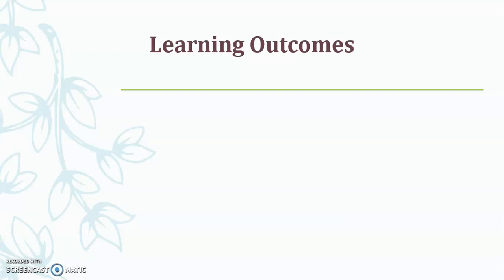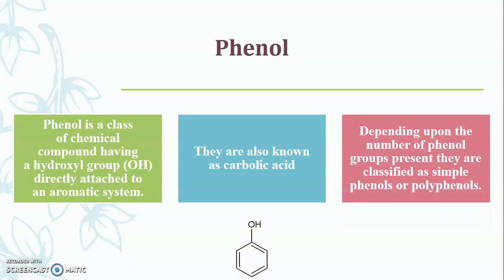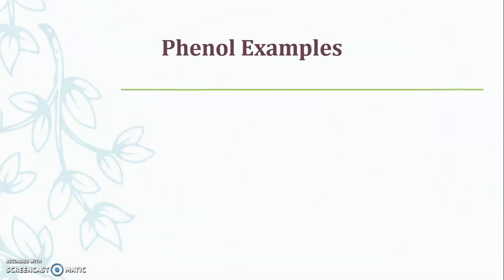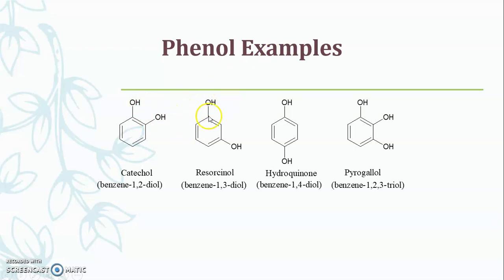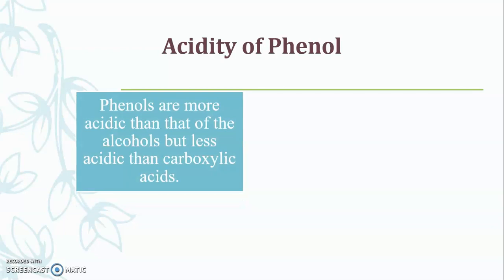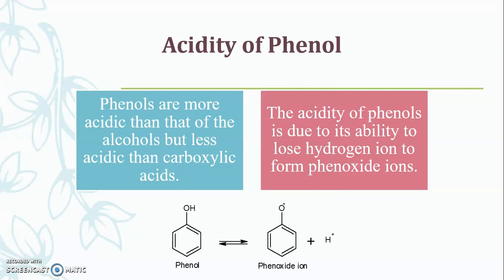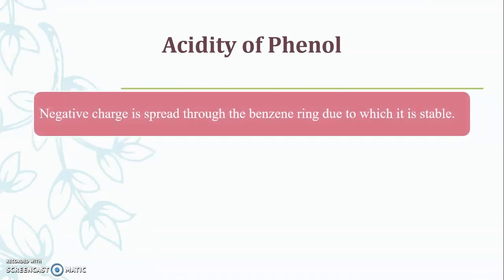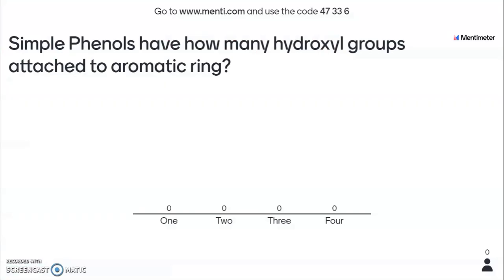Introduction to phenol and acidity of phenol